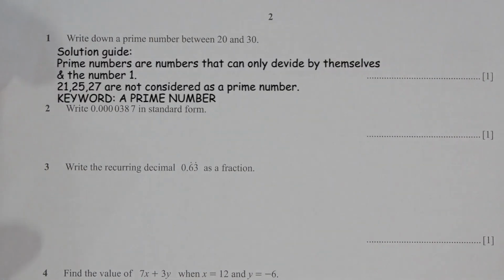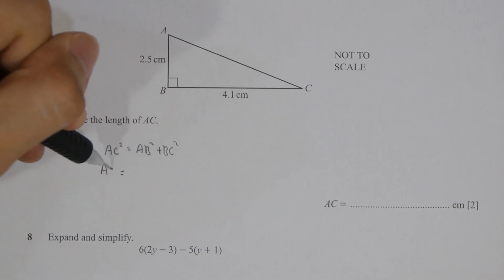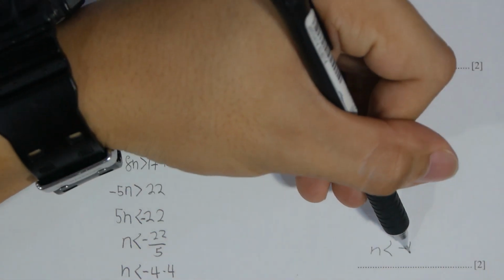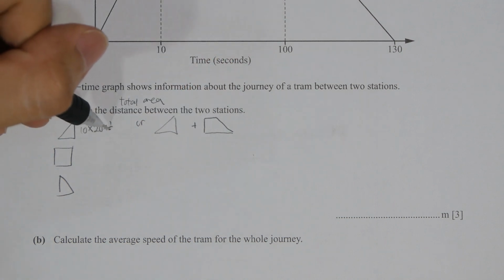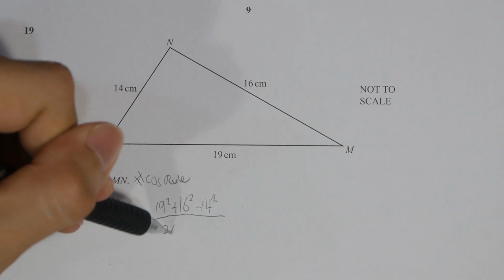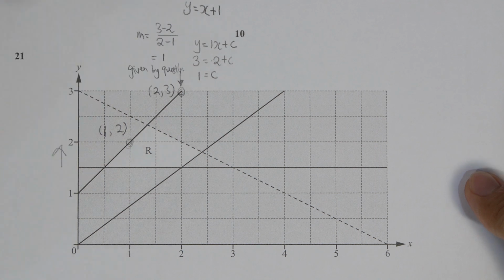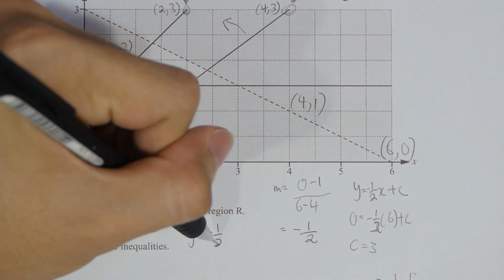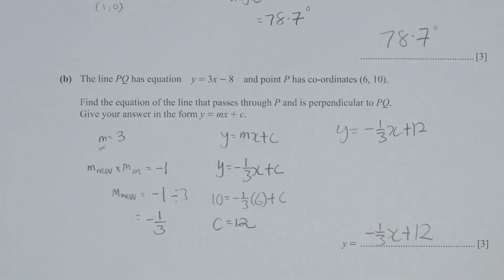0580/21 May/June 2018 Marking Scheme (MS) *Audio Voice Over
0580/21 May/June 2018 Paper 2 (Extended)